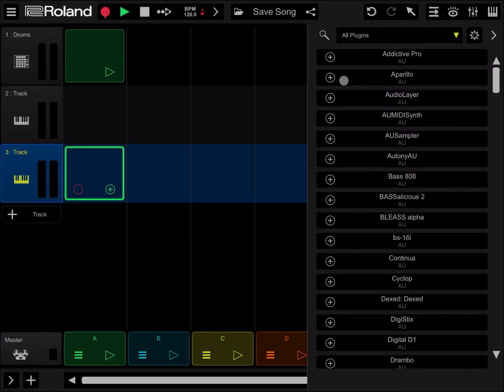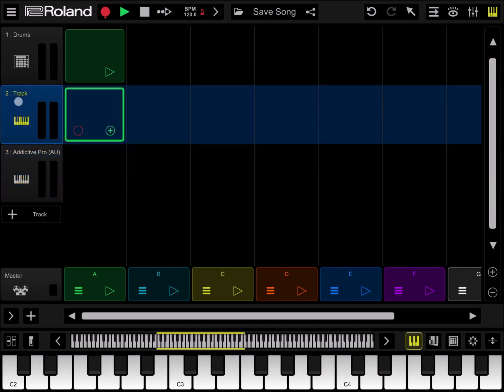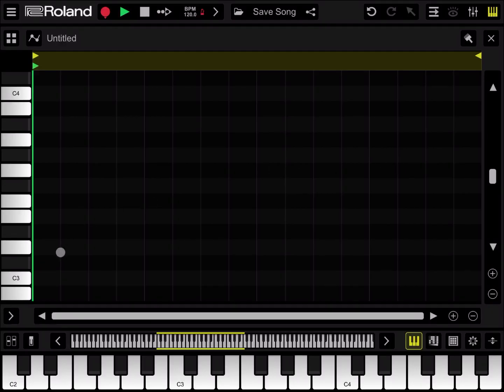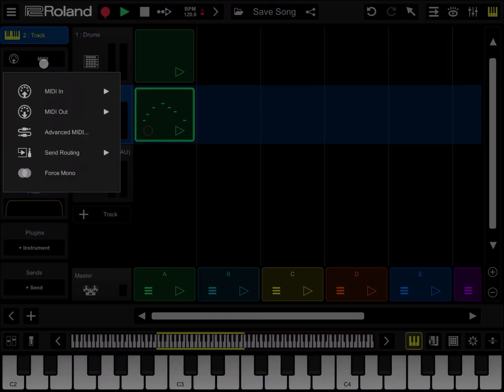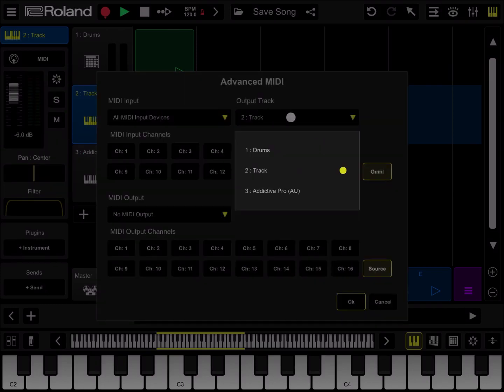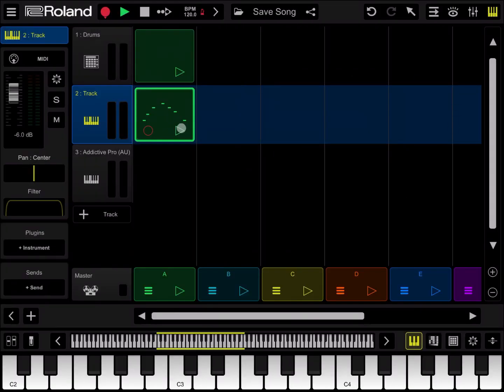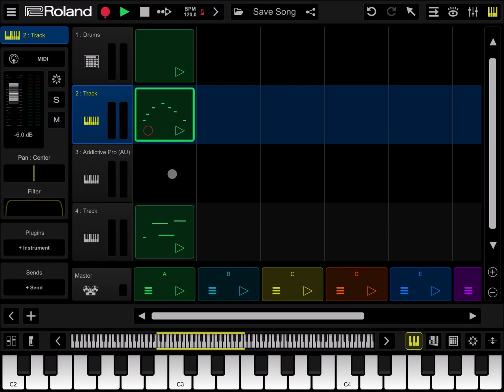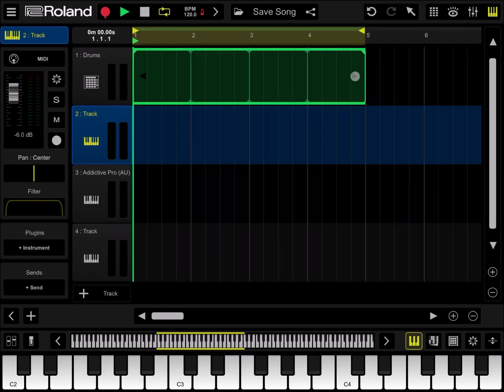Roland Zenbeats - Tutorial: Part 16, Midi Output to Track